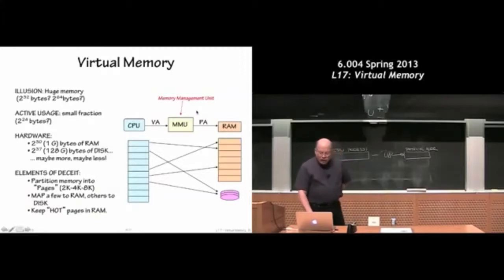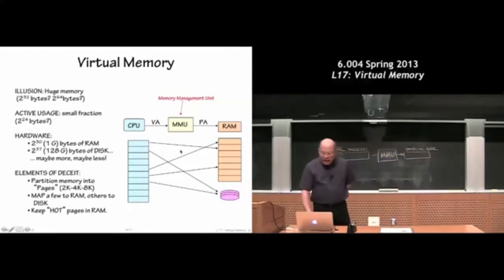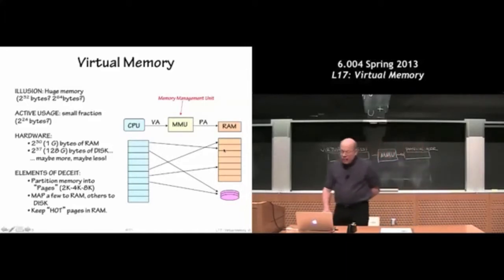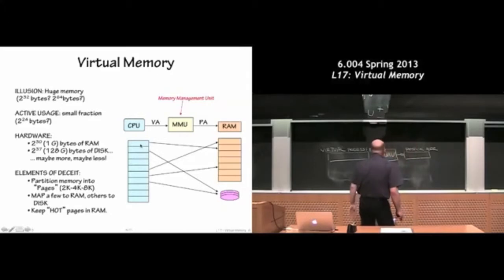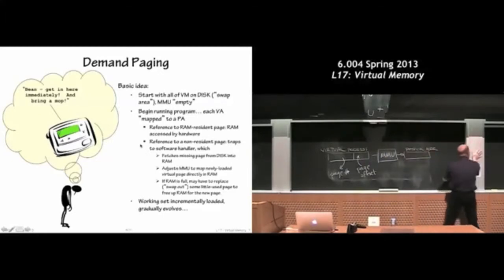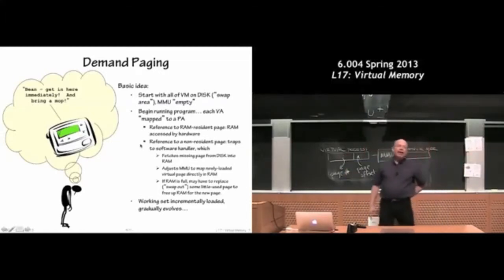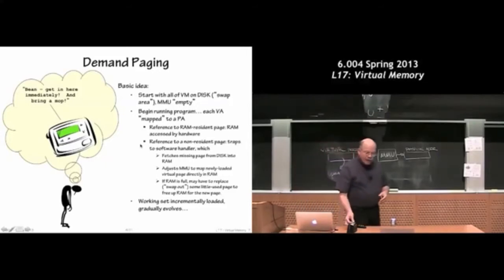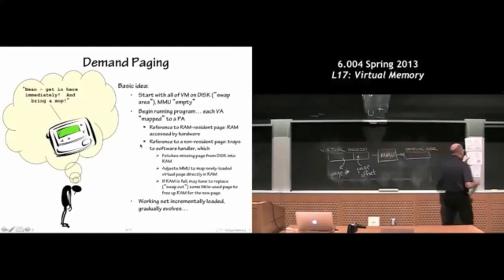a105MIT6004L17p2 Part 2 of edited version of MIT 6.004 Lecture 17; Apr 2013